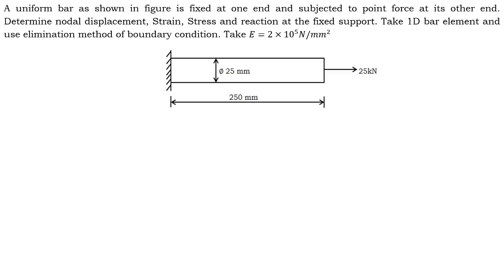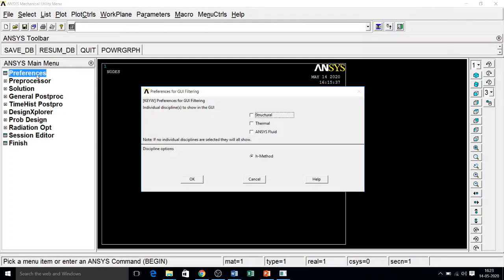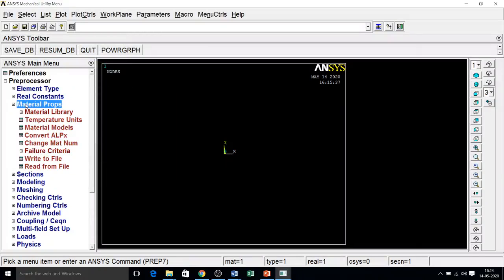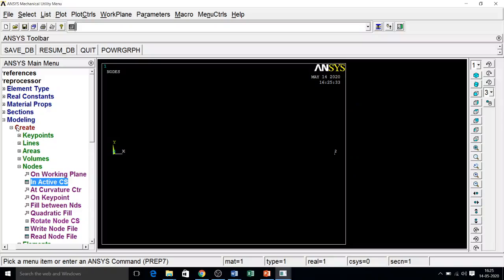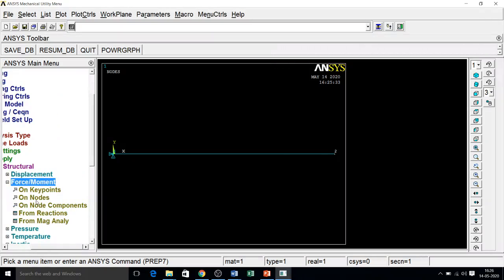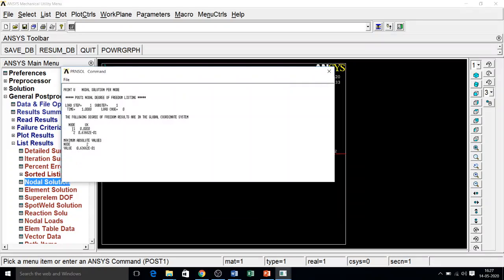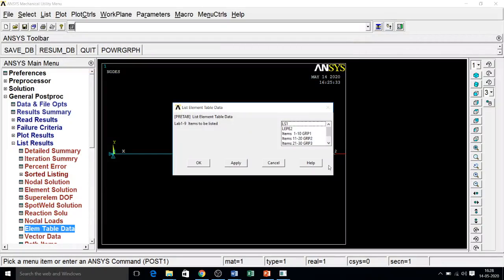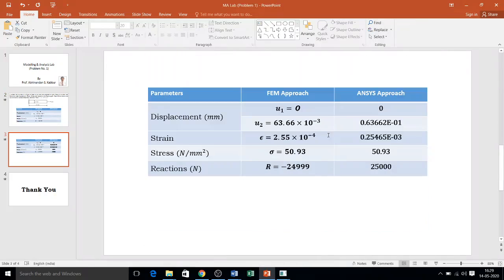Modelling & Analysis Lab